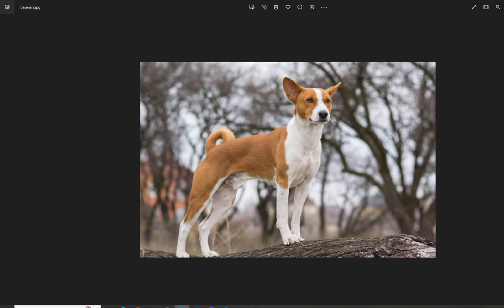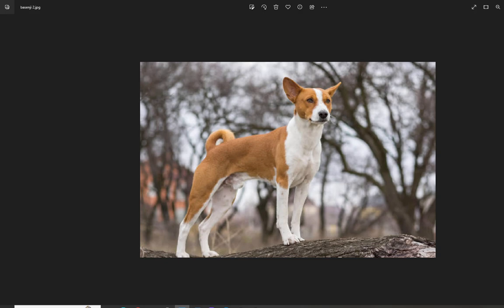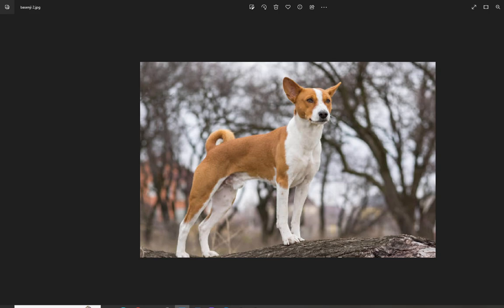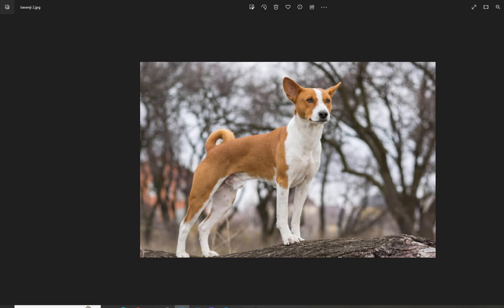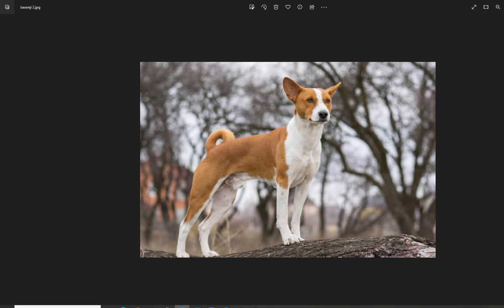Pros and Cons of Owning A Basenji